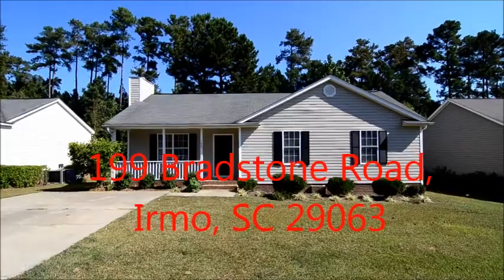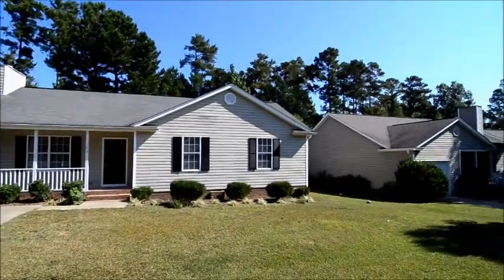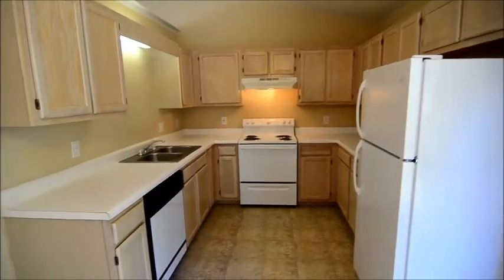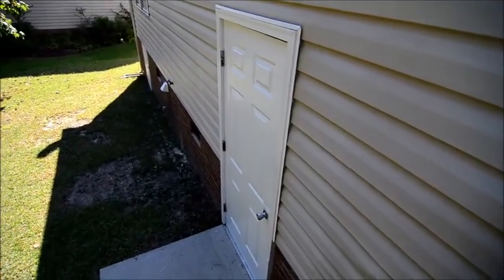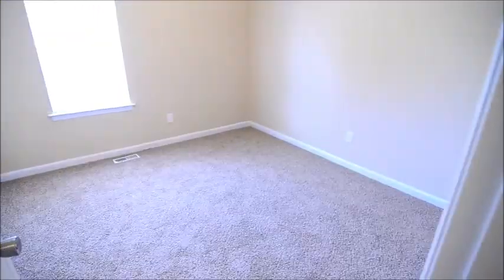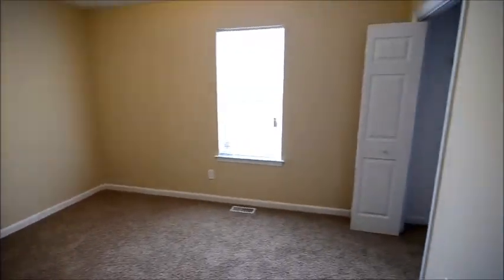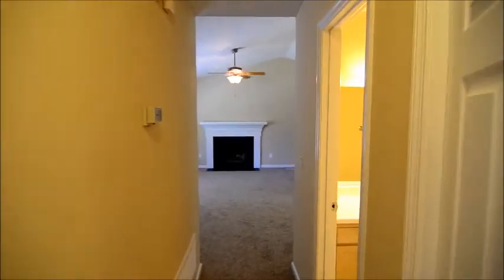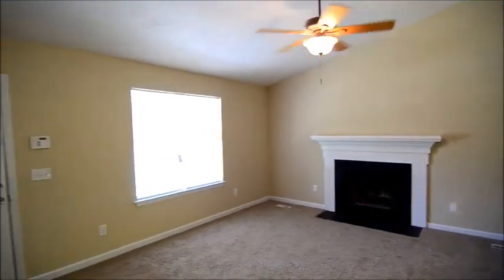199 Bradstone Road, Irmo, SC 29063